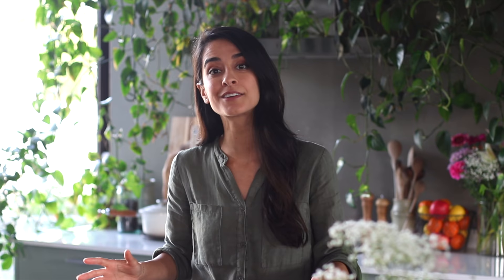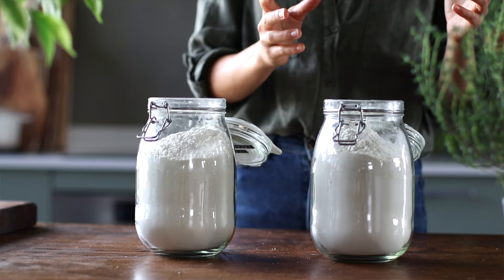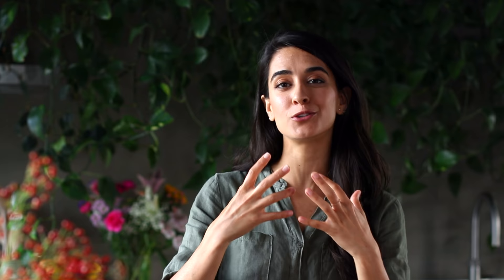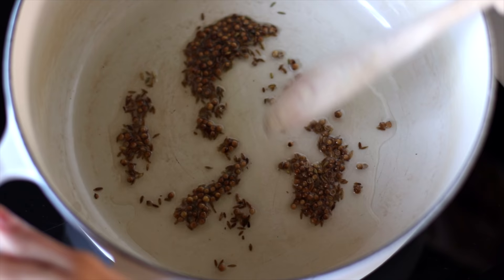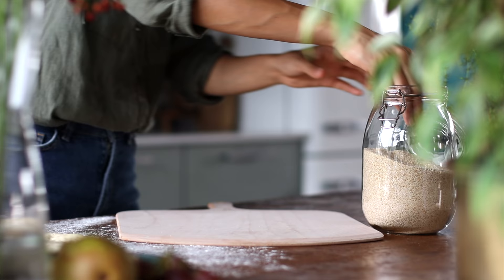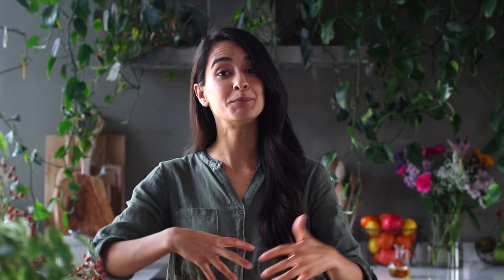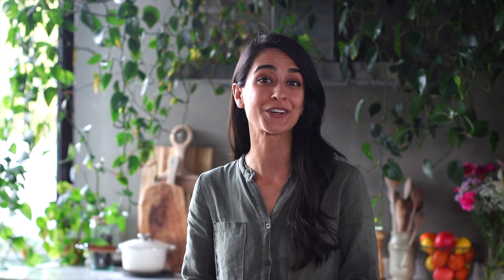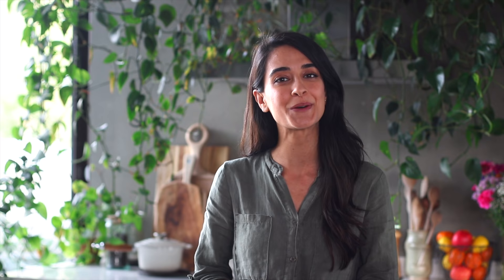Cooking SKILLS I wish I learned sooner » with recipes! 👩🏻‍🍳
🎶 The music we recommend (free to use in YouTube videos!)

TIMELINE
00:00 Intro
00:15 Skill #1 - Mise en place
01:10 Skill #2 - Understanding flours
02:13 Making pizza dough
03:39 Skill #3 - Unlocking smell
05:19 Caramelizing onions ft. Italian spice mix
06:07 Skill #4 - Enjoying the progress
07:11 Skill #5 - Being adaptable
08:23 Skill #6 - Creating textures ft. tofu feta
09:21 Skill #7 - Combinging tastes ft. balsamic reduction
10:20 Outro + Audible

» Pizza stone & peel
» Cutting board
» Knife set
» Mini food processor
» Food processor
» Mini spice jars
» Measuring cups
» Measuring spoons

❤ Sadia